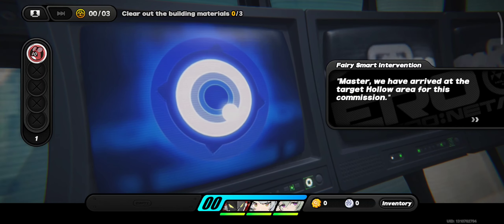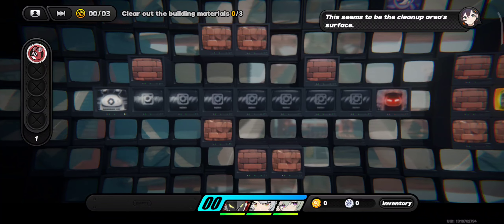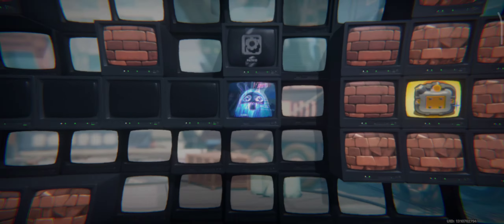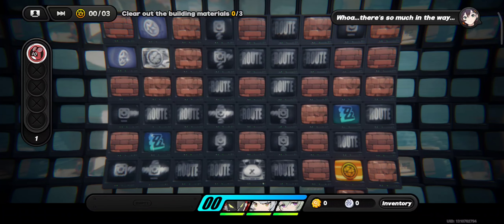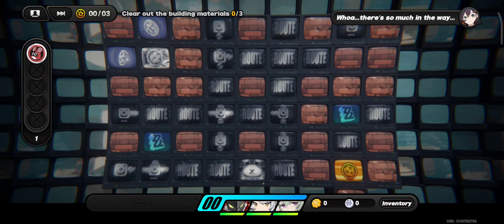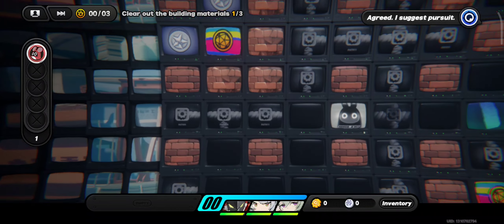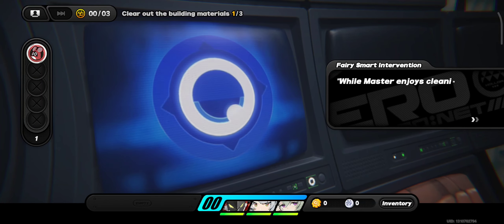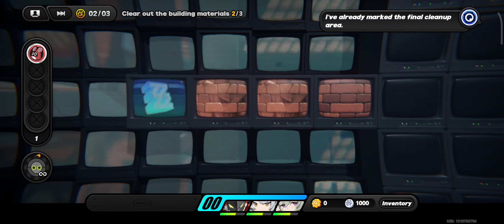Somewhat Totally Out of Control - Zenless Zone Zero - Gameplay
Somewhat Totally Out of Control - Zenless Zone Zero